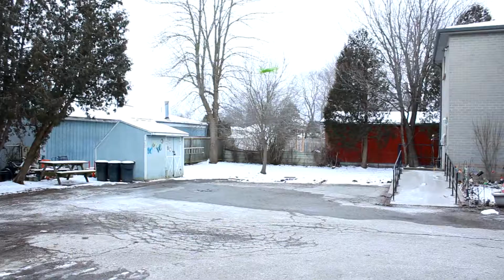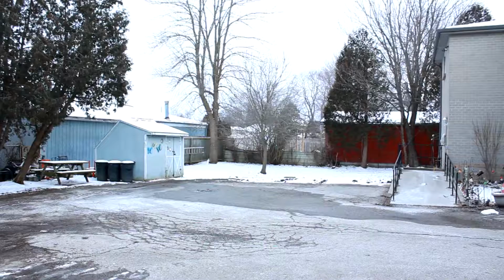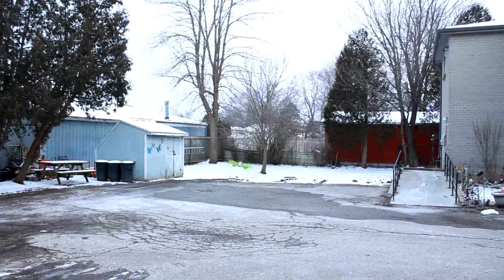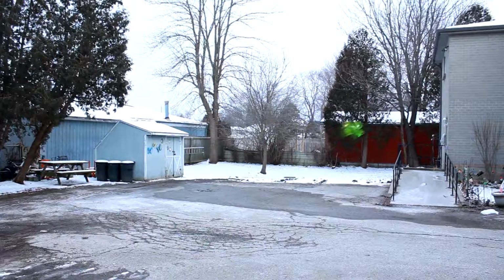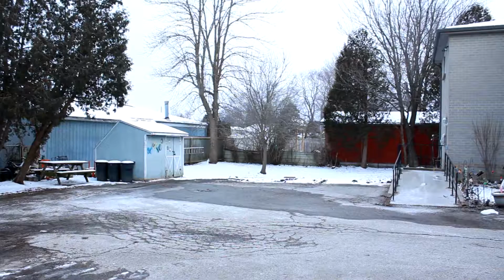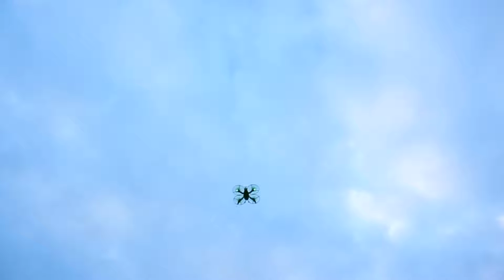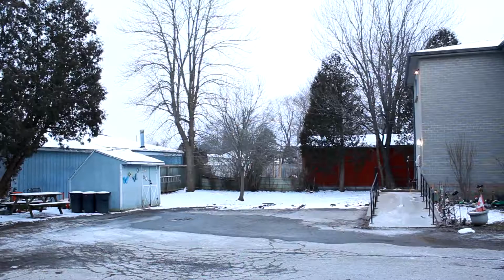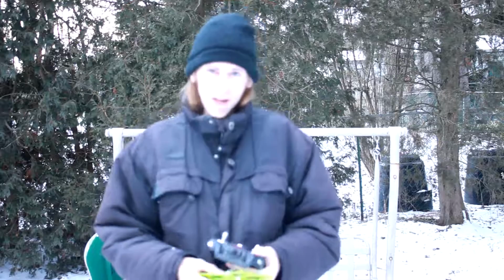Flying the D44 Dragonfly Drone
Daily Random Vlog #168 - Why wait, let's fly this thing!